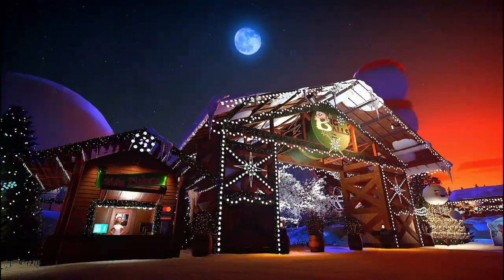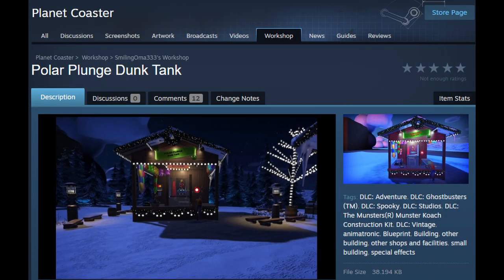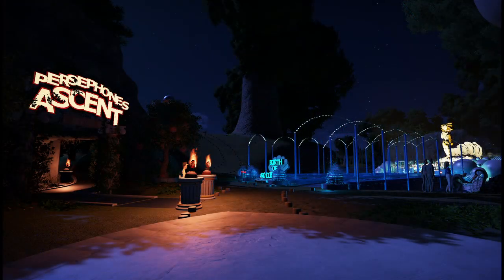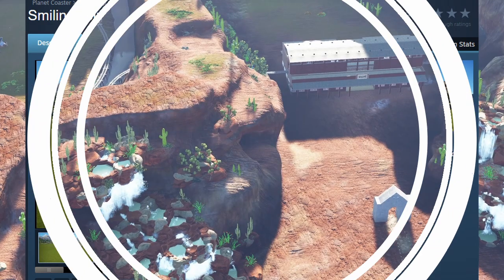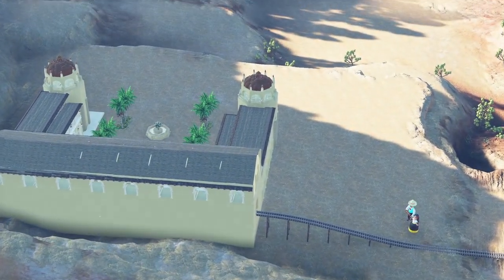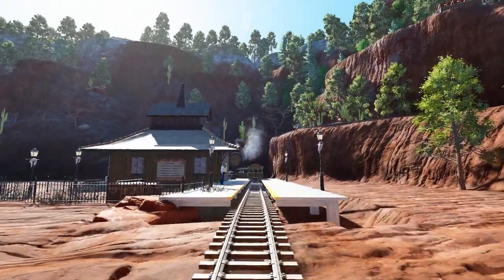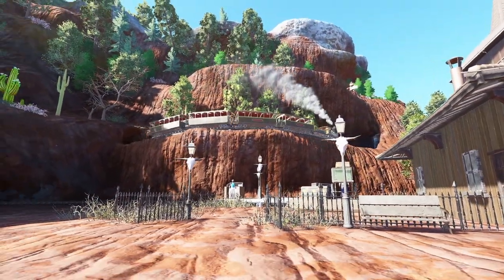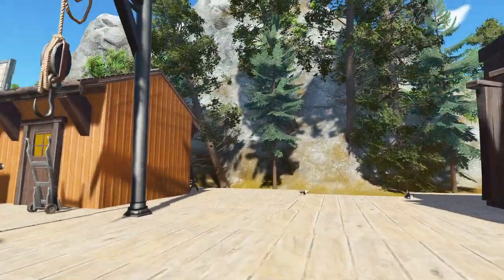Saying Goodbye to Planet Coaster 1 Projects | Collabs, Western Park & New Series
Hi Y'all! Hope this video finds you doing well! In today's video, I am saying goodbye to planetcoaster 1projects that I didn't complete or seeing the awesome assets in Planet Coaster 2 deciding to move 'em on over to that game! I also share completed projects I've finished recently as well as a NEW series coming up in 2025!! So, I hope y'all sit back, relax, & enjoy the video, I had fun making for y'all!
Thank you to all the new subscribers and thank you to all the viewers who are watching my videos! I appreciate you all! Peace & Love ~ Smiling :D

  / anangelineer

Links to Steam Workshop creations:
~ Overgrowth: A Mythological Journey Through Time

Songs:
 "Leaving Gravity" by Aiyo
"Ghosts of the Rail" by Gabriel Lewis
"I'll Be There Waiting" by Rune Dale
"I'm On My Way (Instrumental Version)" by The Eastern Plain
"In the Clouds" by Daxten
"Mountains (Instrumental Version)" by The Eastern Plain
"Rainbow Cake" by Marc Torch
"Time Will Fly" by Ove Meyers

Songs for Train ride POV:
"Cotton and Strangers" by Candelion
"Dusty Road"by Pearce Roswell
"Every Single Day" by Pearce Roswell

Intro's, Outro's & thumbnails created on canva
Profile Picture: by Circ
Gifs found & made on:  TenorGifs & ImgFlip & Canva